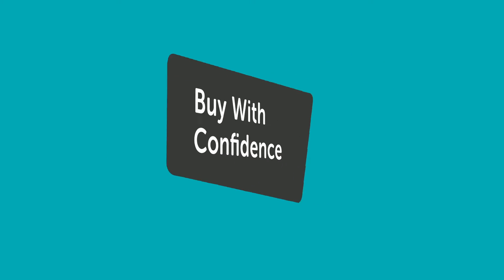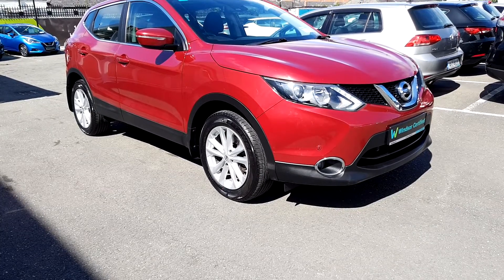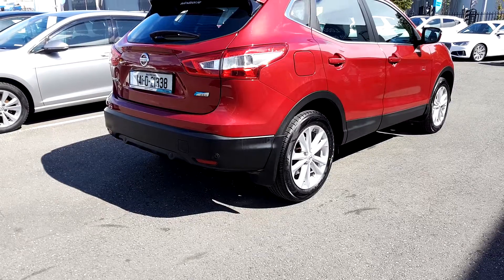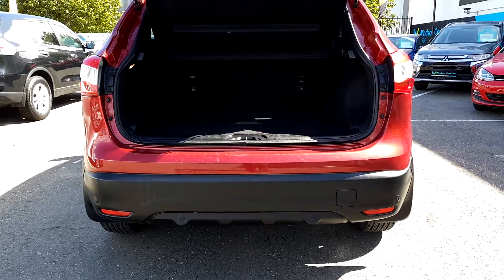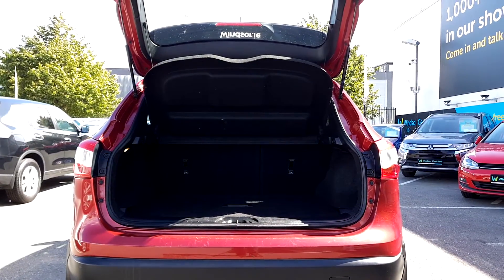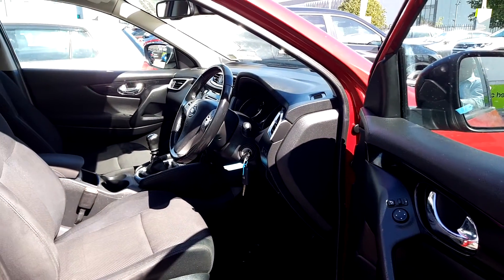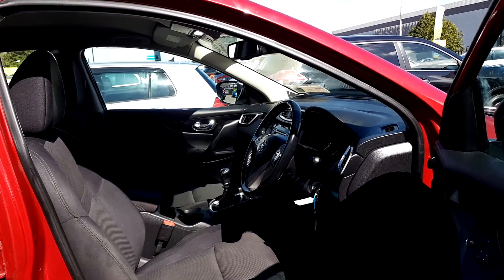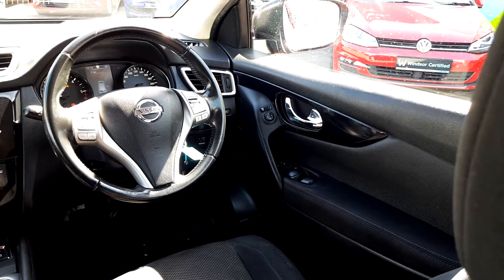141D21338 - 2014 Nissan QASHQAI 1.5 DSL SV 15,995